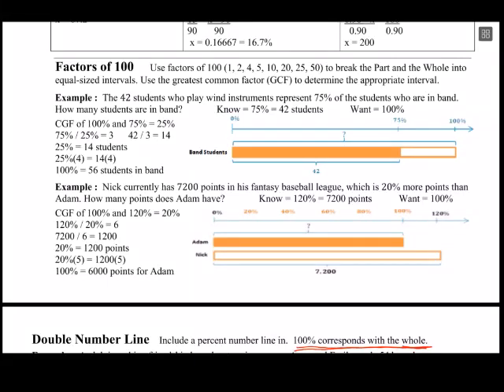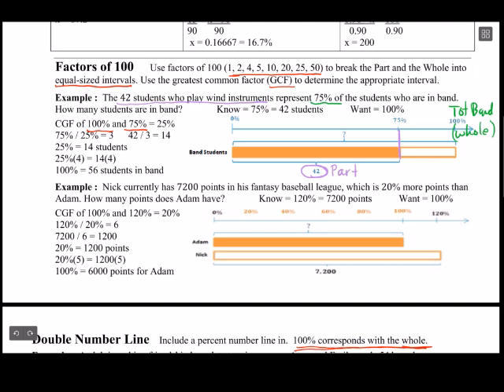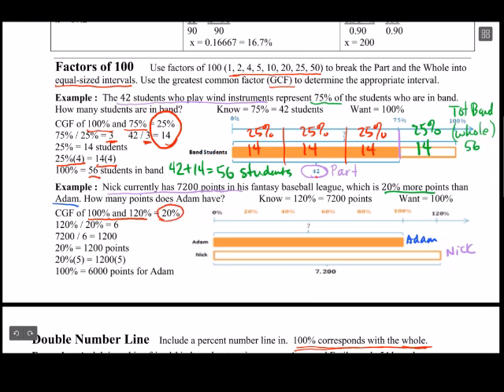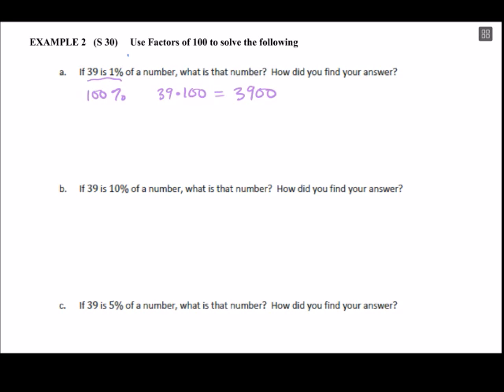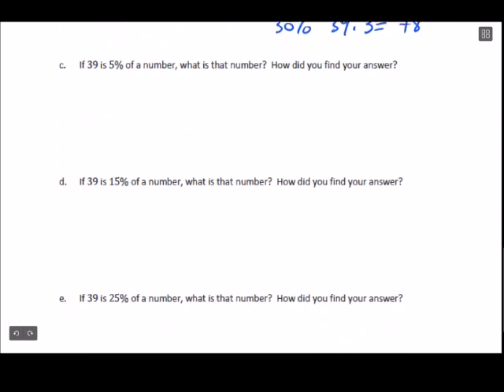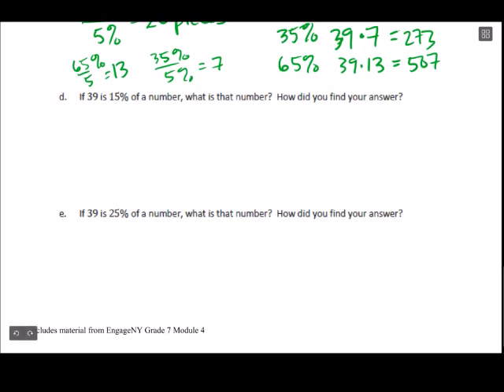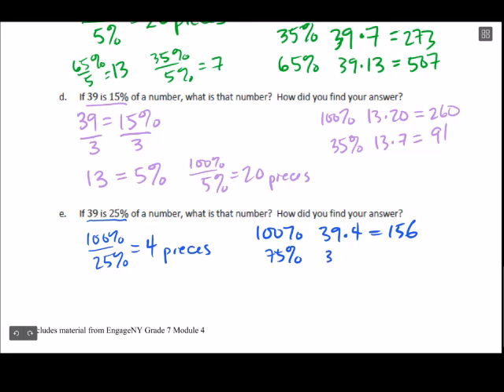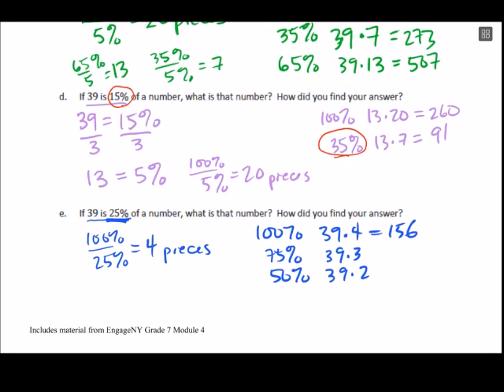7.M4.5 - Discuss - Factors of 100 - VID